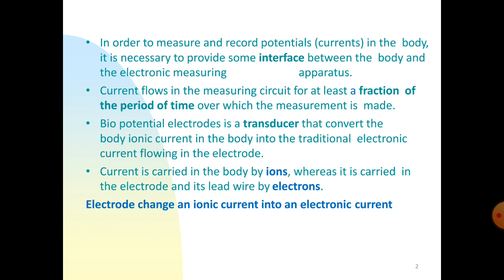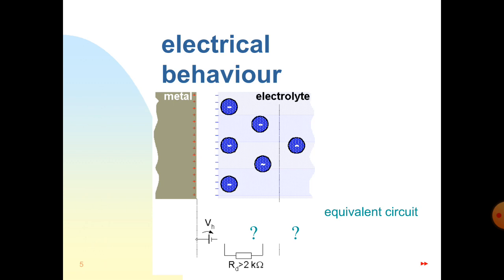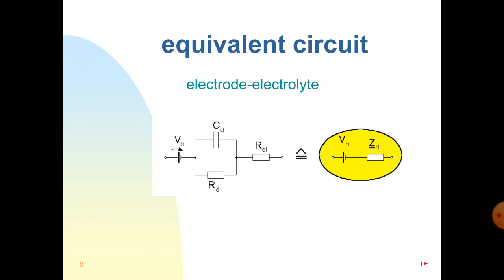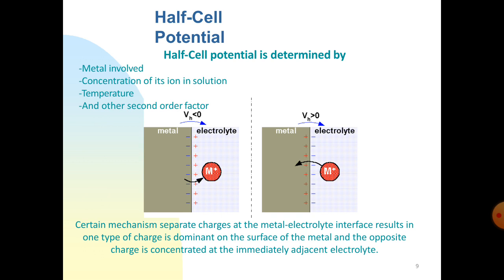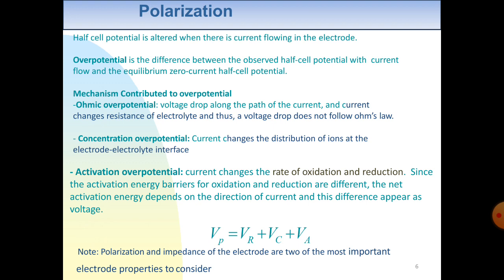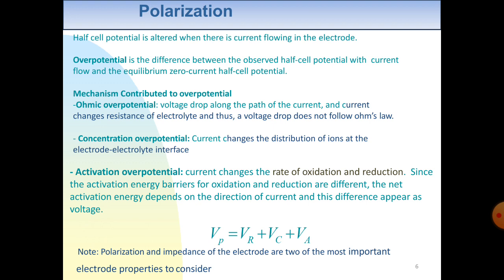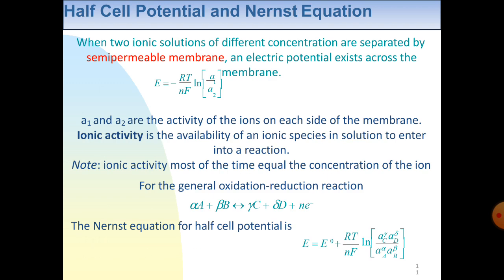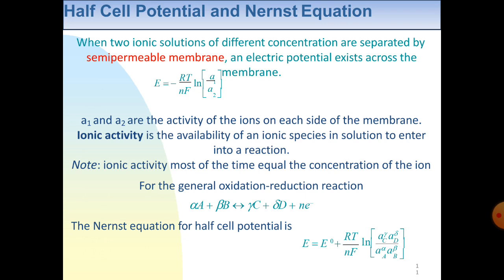OMD551 BASICS OF BIOMEDICAL INSTRUMENTATIO - UNIT-1 BIO POTENTIAL GENERATION -PART-1